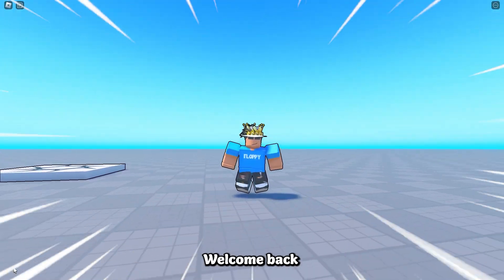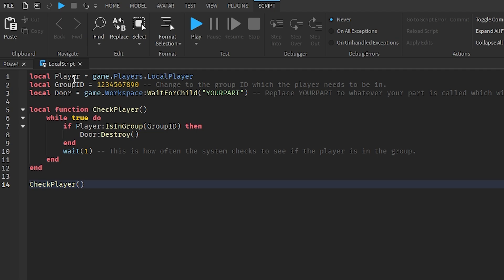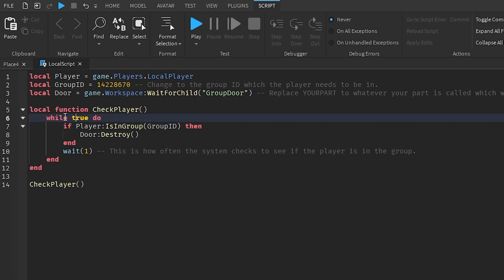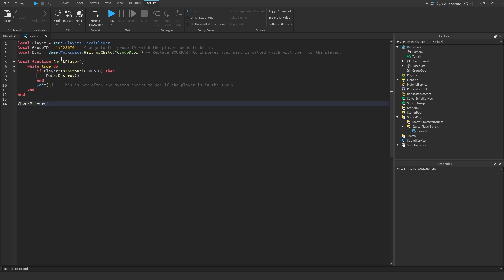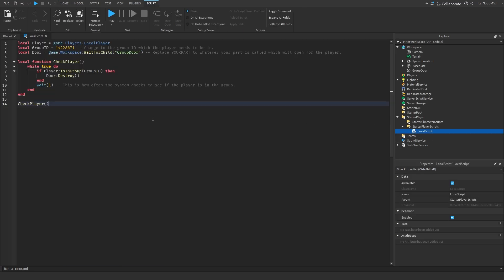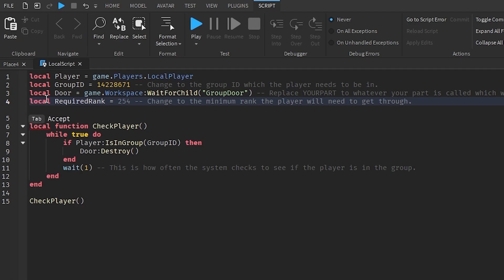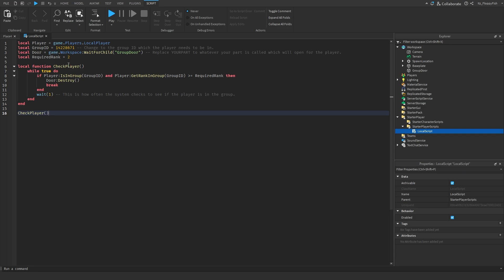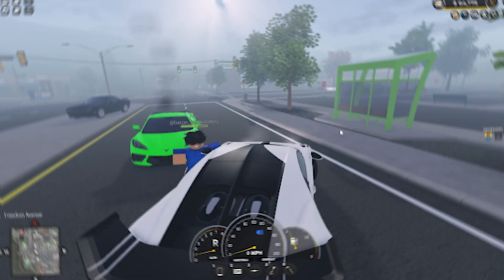How to make a Group only Door | Roblox Studio (GROUP + RANK)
In todays video I show you how to make a Group Only Door in Roblox Studio. I will go over 2 different ways you can do this, we firstly go over a system that will only allow a player to enter the door if they are a member of a specific group. We will also go over a system where the door will only open if the player has a specific rank in the specific group. So... if you did want this type of system in your game make sure to watch to the end of the video to find out how!

00:00 - Introduction
00:27 - Create your GUI
1:58 - Script 1 (Group Only Door)
10:10 - Script 2 (Rank Only Door)
17:51 - Outro

Script 1 (Group Only Door):

local GroupID = 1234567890 -- Change to the group ID which the player needs to be in.
local Door = game.Workspace:WaitForChild("YOURPART") -- Replace YOURPART to whatever your part is called which will open for the player.

local function CheckPlayer()
    while true do
        if Player:IsInGroup(GroupID) then
            Door:Destroy()
        end
        wait(1) -- This is how often the system checks to see if the player is in the group.
    end
end

Script 2 (Rank Required Group only door):
This script can be found in the pinned comments

Roblox Studio
Studio Tutorials